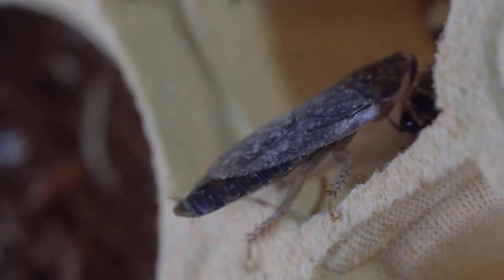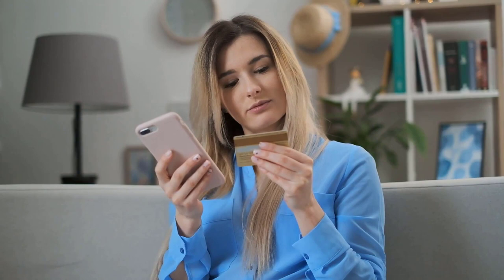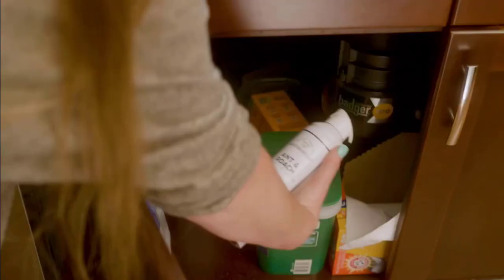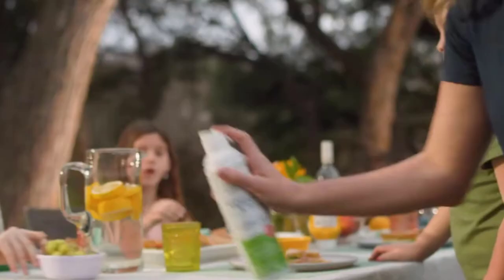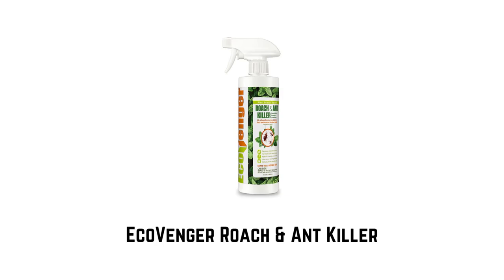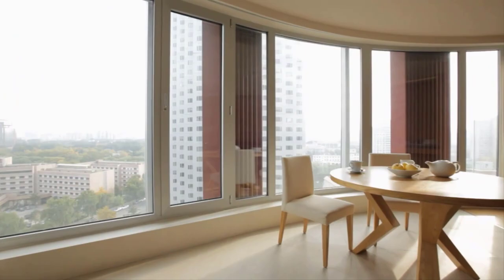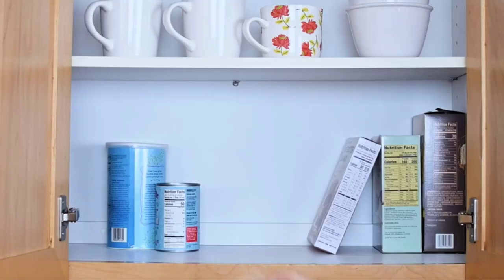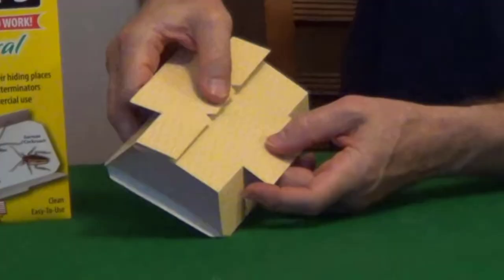Best Pet Safe Roach killers (Won't Harm Your PET)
Best Pet Safe Roach killers